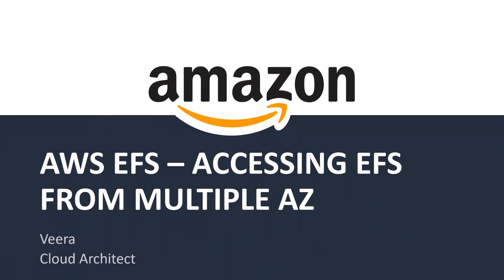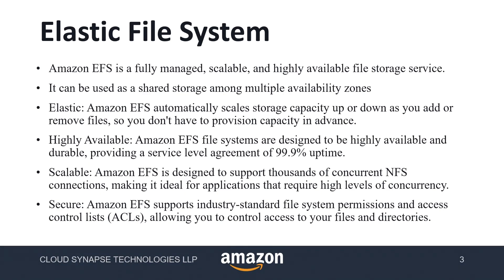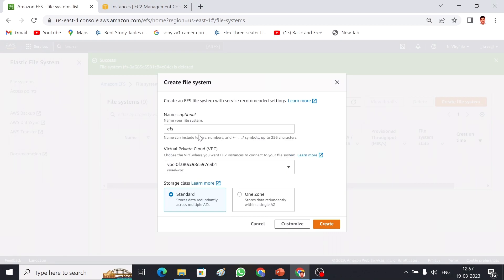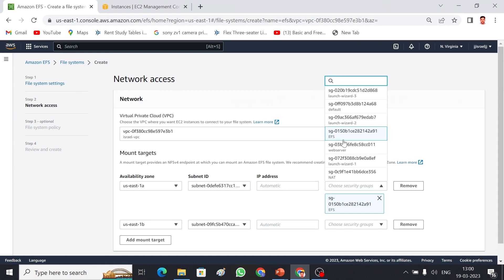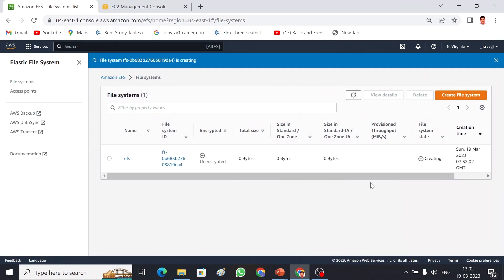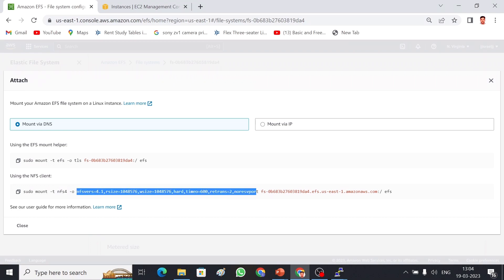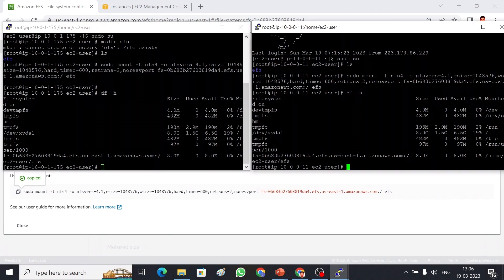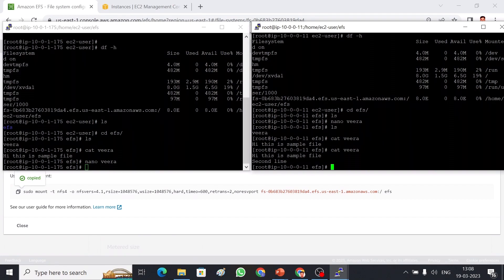AWS EFS (Elastic File System) Creation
Amazon EFS is a fully managed, scalable, and highly available file storage service.
It can be used as a shared storage among multiple availability zones
Elastic: Amazon EFS automatically scales storage capacity up or down as you add or remove files, so you don't have to provision capacity in advance.
Highly Available: Amazon EFS file systems are designed to be highly available and durable, providing a service level agreement of 99.9% uptime.
Scalable: Amazon EFS is designed to support thousands of concurrent NFS connections, making it ideal for applications that require high levels of concurrency.
Secure: Amazon EFS supports industry-standard file system permissions and access control lists (ACLs), allowing you to control access to your files and directories.

About Us
Cloud Synapses Academy providing a training and placement programs for freshers and experienced   persons. We are helping you to get right job for yours area of interest.
100% PLACEMENT ASSITANCE